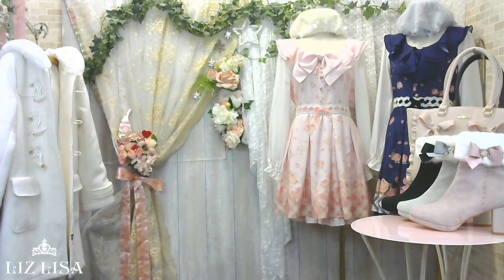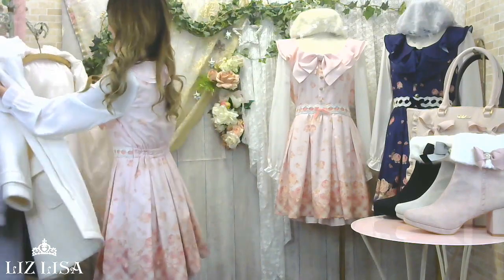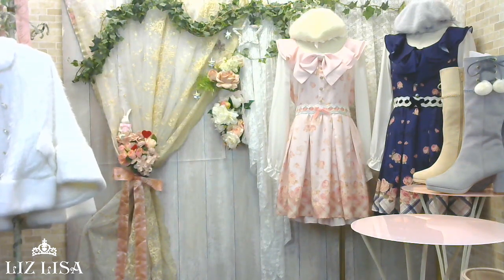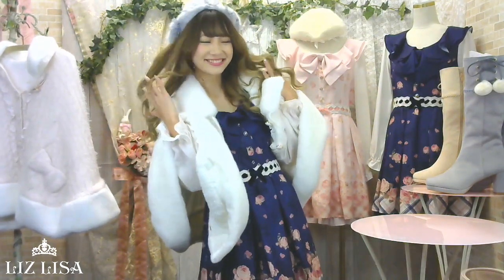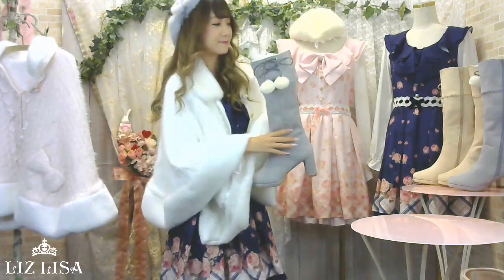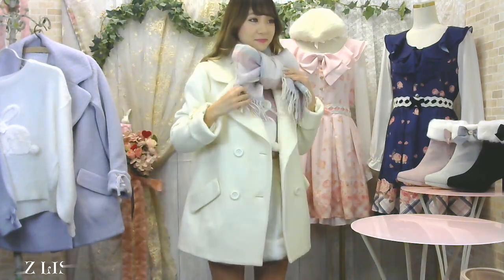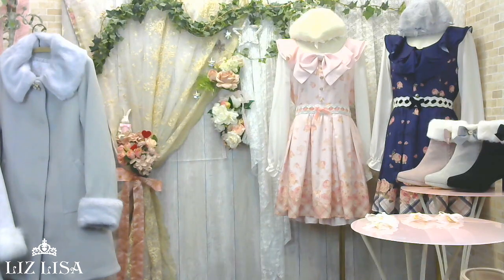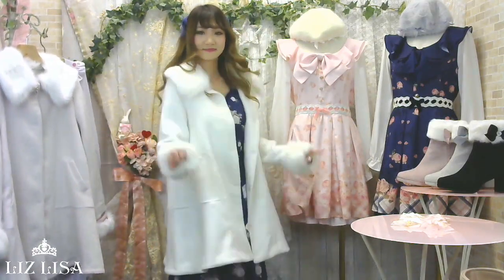LIZ LISA FACEBOOK LIVE - Sleeping Princess One-Piece (2018/11/09)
【 LIZ LISA FACEBOOK EXCLUSIVE LIVE ✨ 】

You will be able to use this discount to order items presented during the live.

⬇️CHECK BELOW⬇️

英語/ENGLISH

(You do not need to register an account to use the discount)

*To receive the coupon, you must be logged in on your account.

** To use the coupon discount, press the button [利用する] in [お支払方法選択 (Payment Method)] screen.
** You NEED TO BE REGISTERED AND LOGGED IN to use the coupon on tokyokawaiilife.jp

日本語/JAPANESE

【日本在住のお客様】

中文/CHINESE

[Tokyokawaiilife海外旗舰店]

[Tokyokawaiilife日本旗舰店]